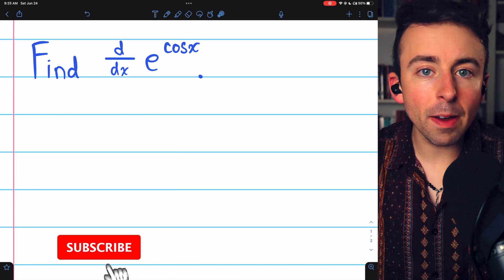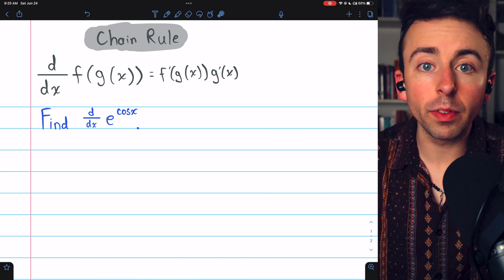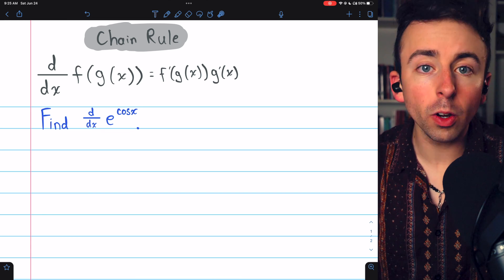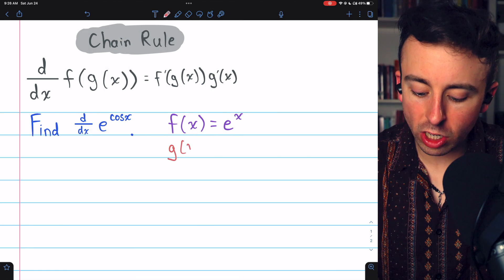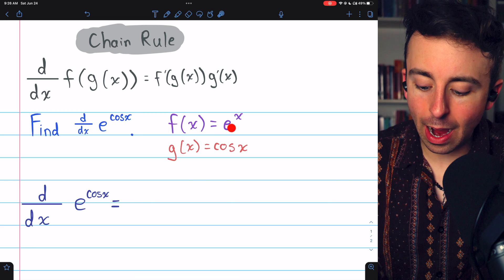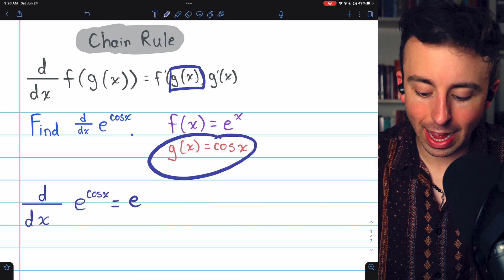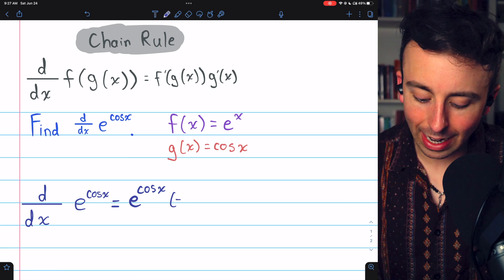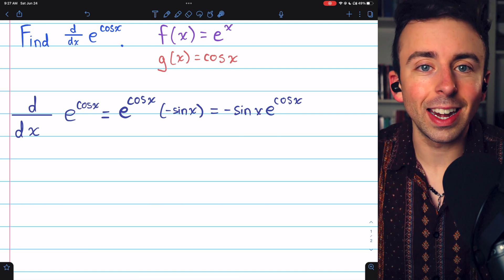Derivative of e^cosx with Chain Rule | Calculus 1 Exercises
We differentiate e^cosx using the chain rule. The outside function f(x) is f(x) = e^x, and the inside function g(x) is g(x)=cosx. Then, f(g(x)) = e^cosx, so we see we've identified the outside and inside functions correctly. Applying the chain rule, we have the derivative of f(g(x)) is f'(g(x))*g'(x) = e(cosx)*(-sinx).